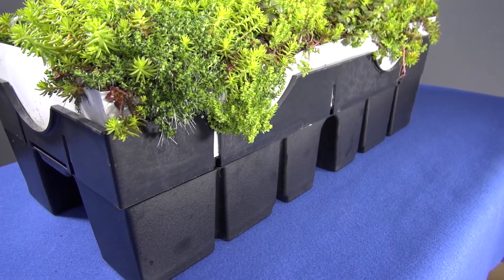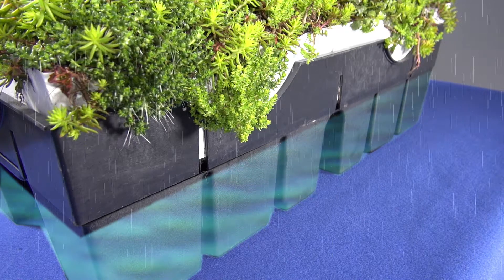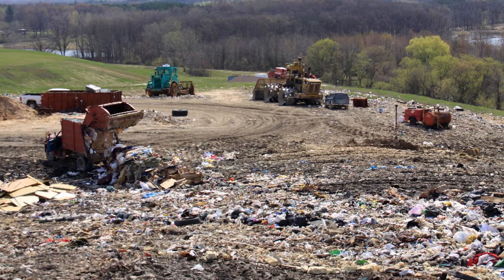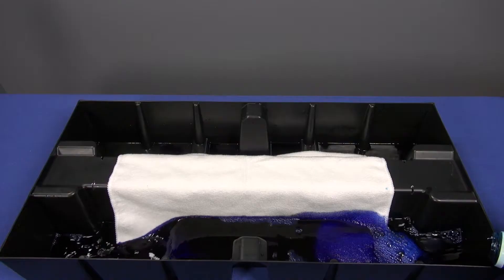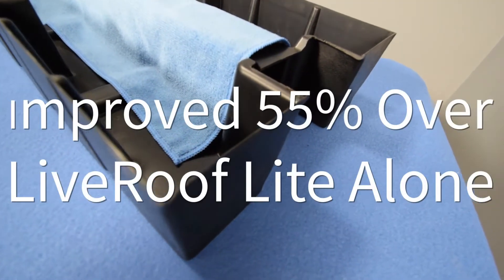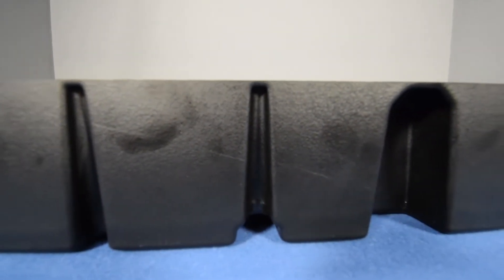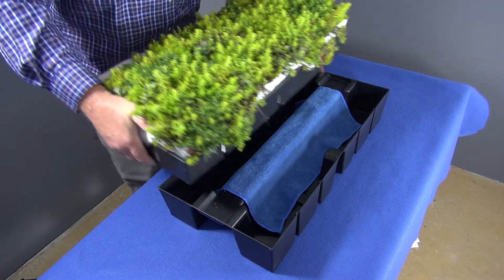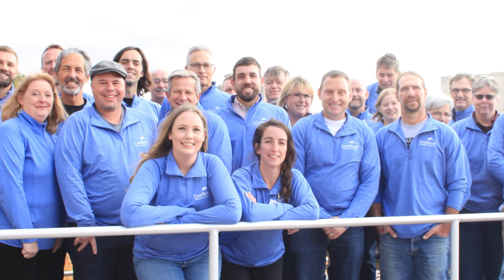RoofBlue® RETAIN Introduction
RoofBlue RETAIN is a true “Cradle-to-Cradle” solution for enhanced storm water capture. It captures and retains storm water. Then, after the storm event, it transfers storm water upward to the plant roots, for plant growth and transpiration (to the atmosphere).

Compared to mineral wool (which has a large carbon footprint and can pose disposal challenges), RoofBlue RETAIN is made from recycled material and is recyclable itself. It could be repurposed 100 years from now.